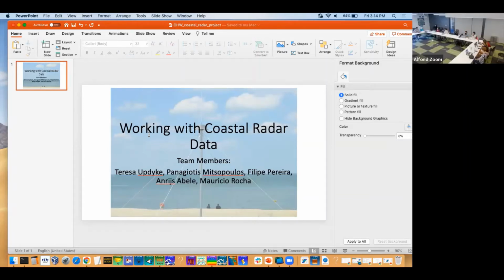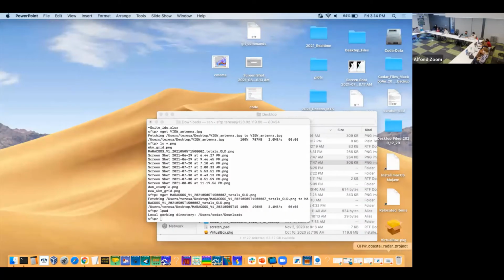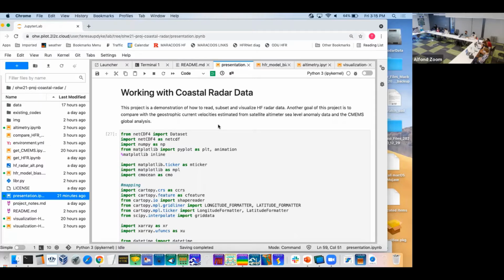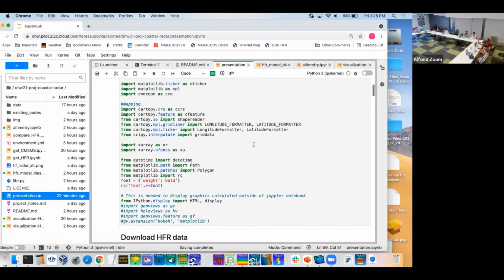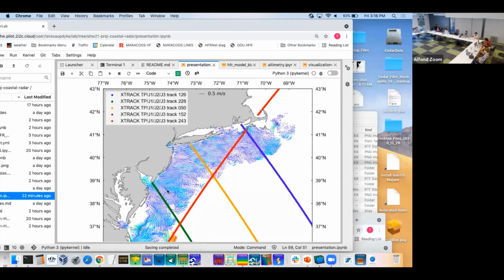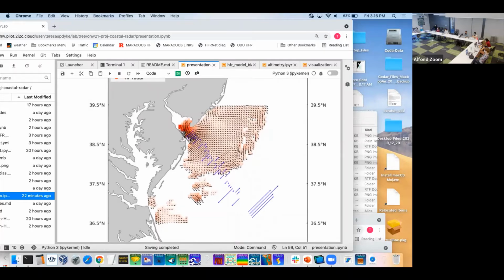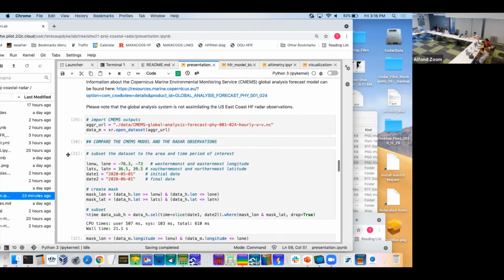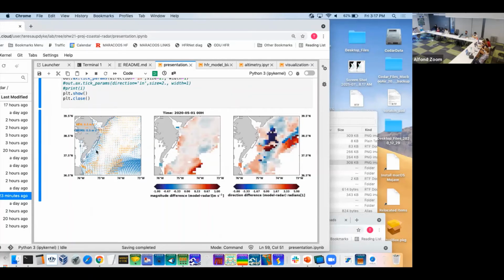Oceanhackweek 2021 - Project Presentations: High frequency radar data to measure coastal currents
As a part of OceanHackWeek 2021, the coastal radar team gave a project presentation titled, "High frequency radar data to measure coastal currents."
Team participants: Teresa Updyke, Panagiotis Mitsopoulos, Filipe Pereira, Anrijs Abele, Mauricio Rocha